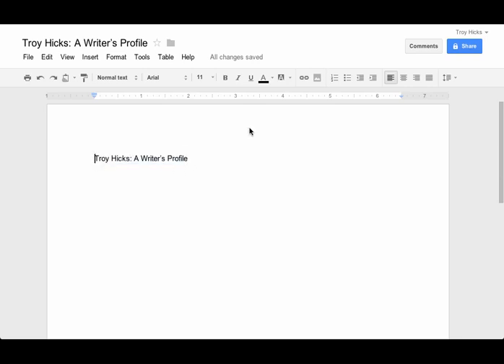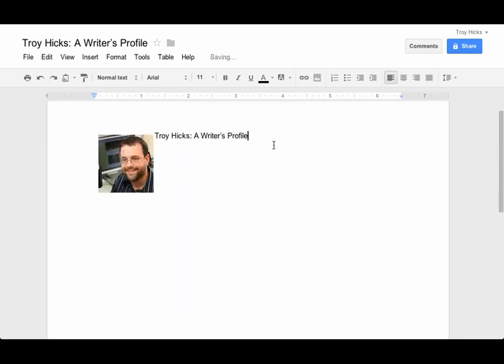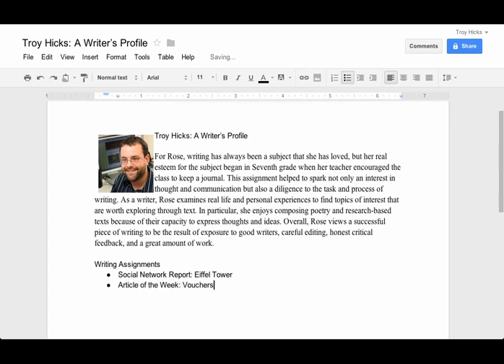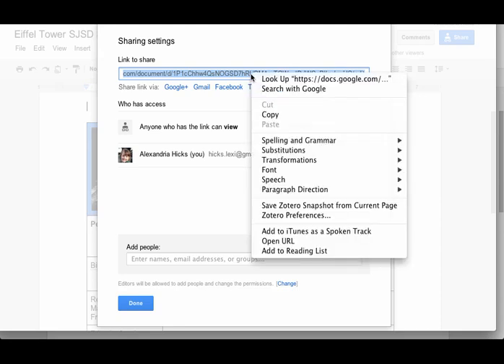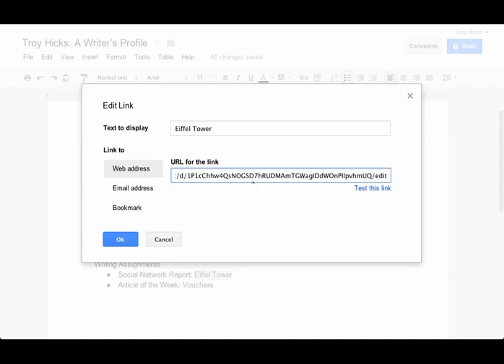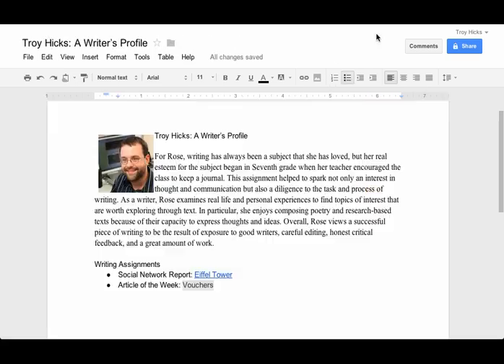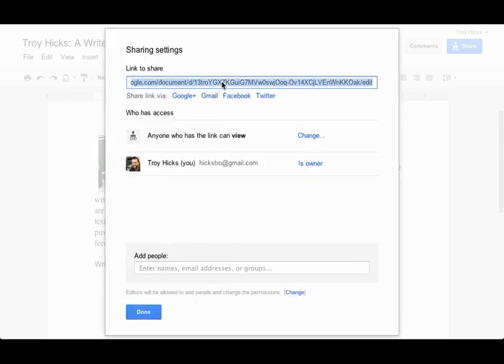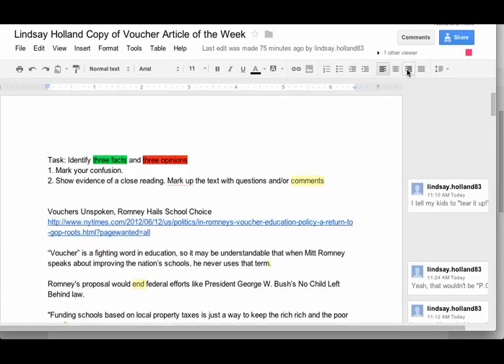SJSD - Creating a Portfoliowith Google Docs.mp4